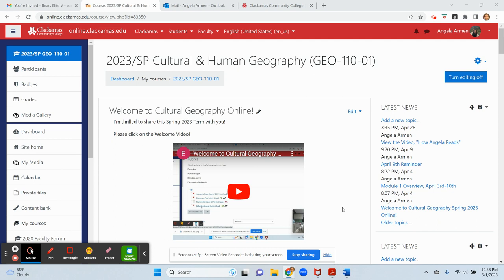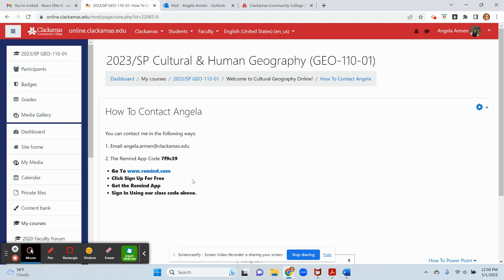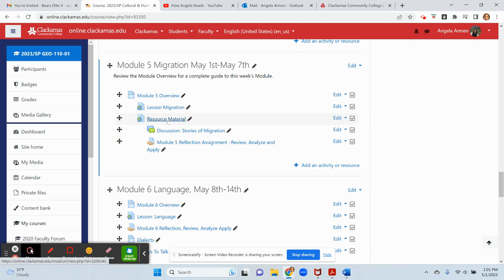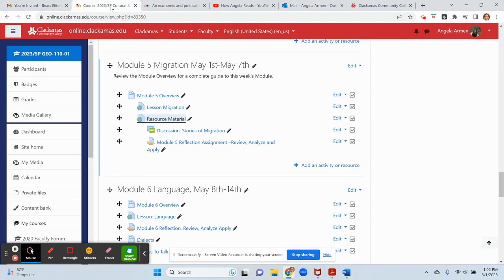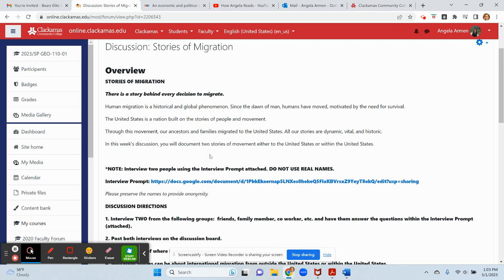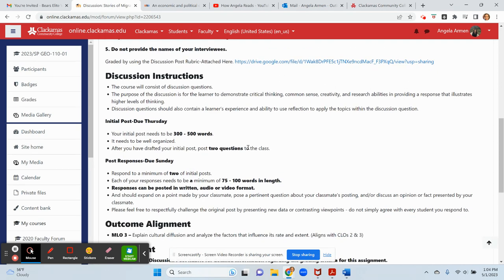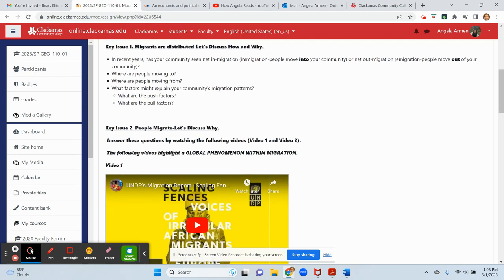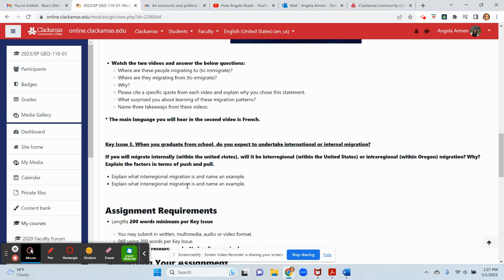Module 5 Overview